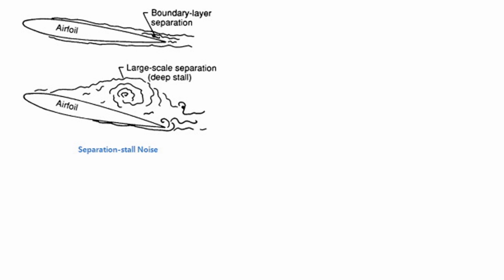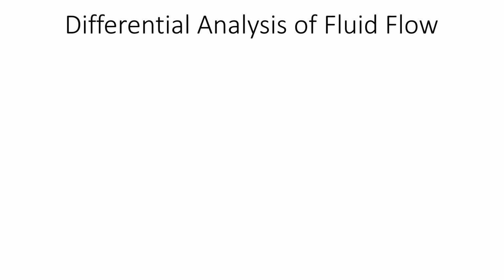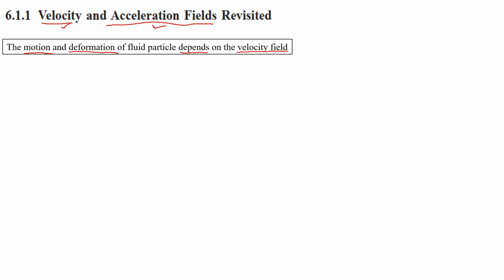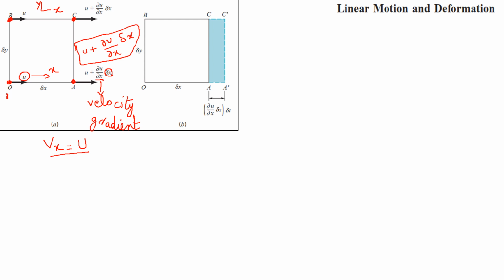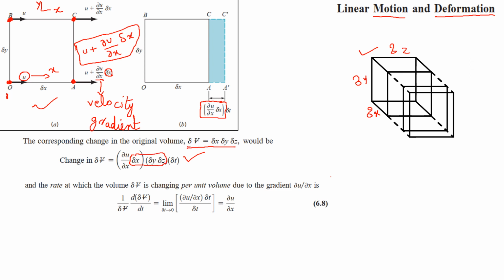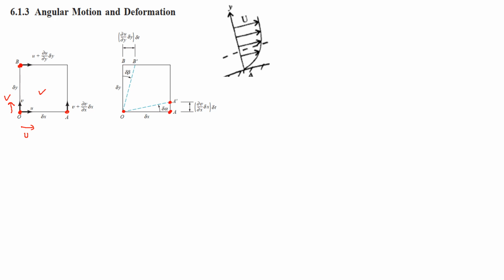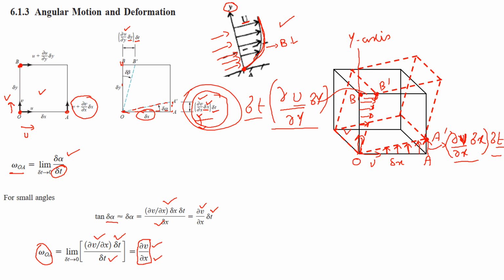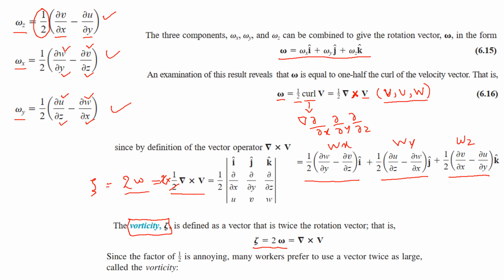Lecture 22 | Differential Analysis of Fluid Flow | Fluid Element Kinematics | airfoils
Differential Analysis of Fluid Flow, Fluid Element Kinematics, Velocity and Acceleration fields revisited, Deformations, Derivations, Relations, airfoil studies,  Fluid Mechanics, Engineering, Mechanical Engineering, Civil Engineering, Physics , Advance